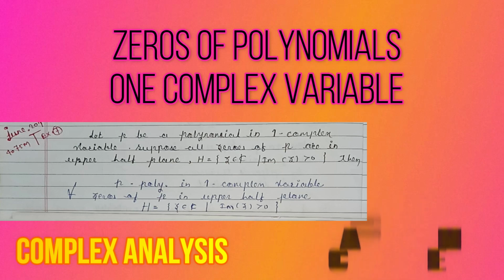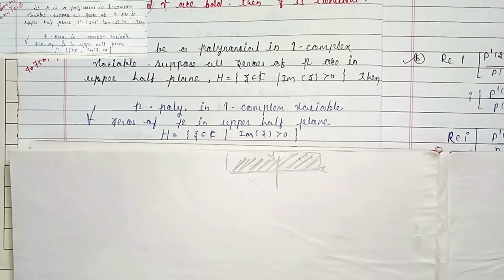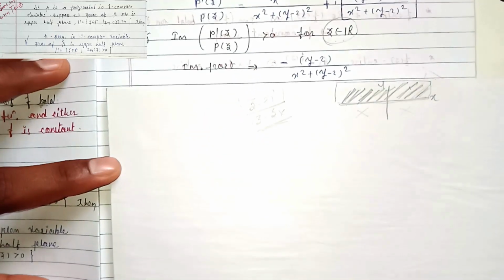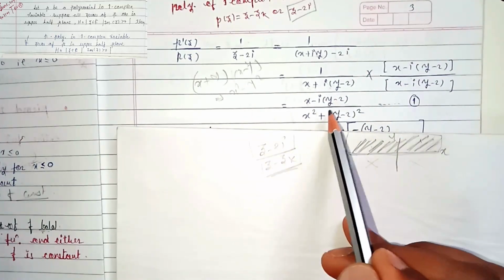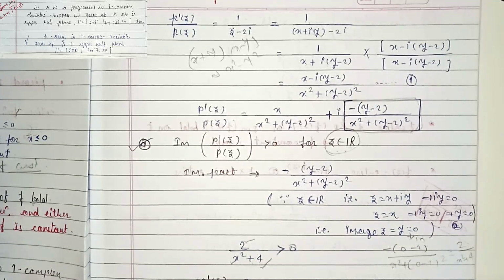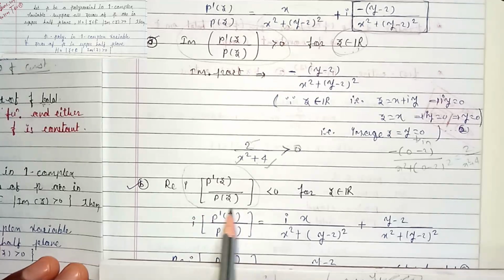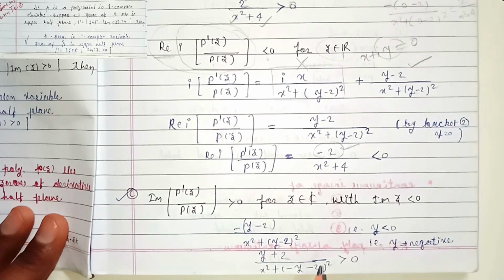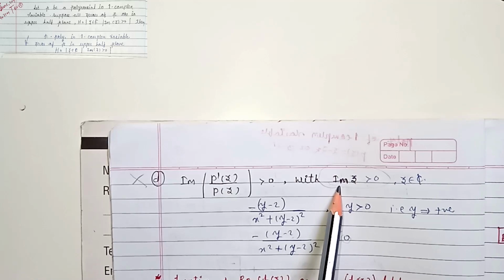CSIR NET SET Gate mathematics complex analysis